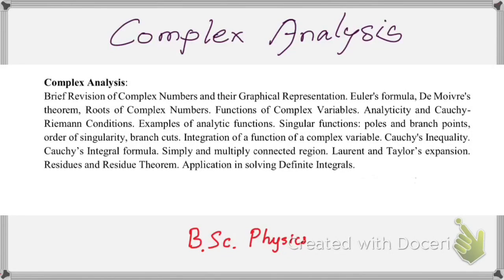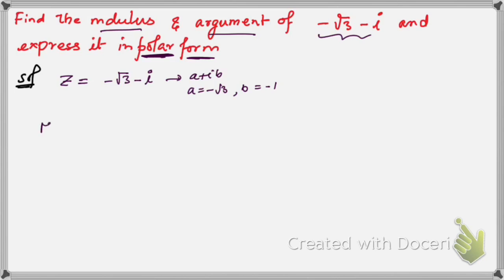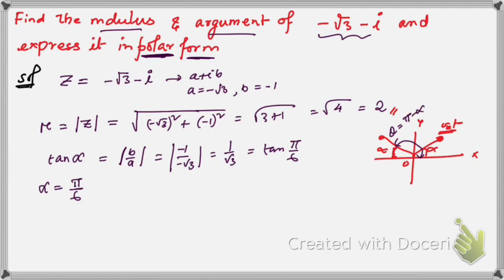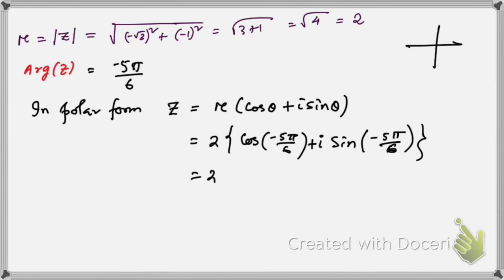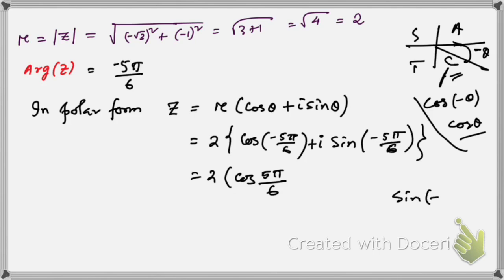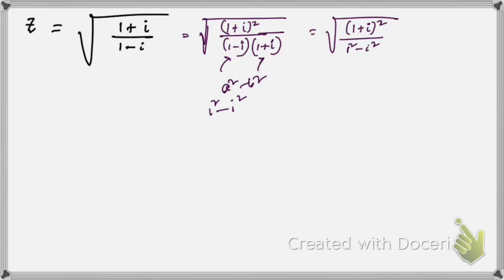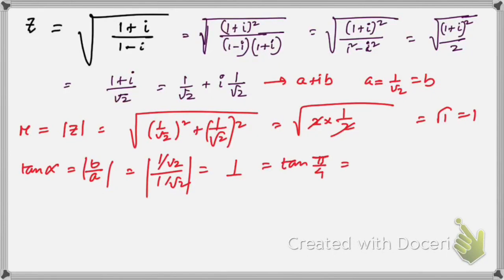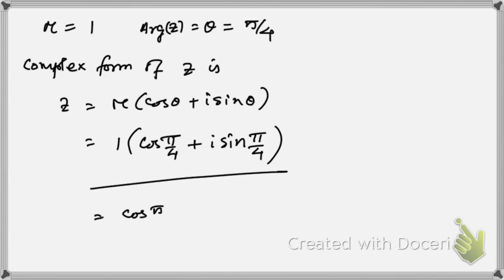Complex analysis lec-2 Mathematical Physics BSc